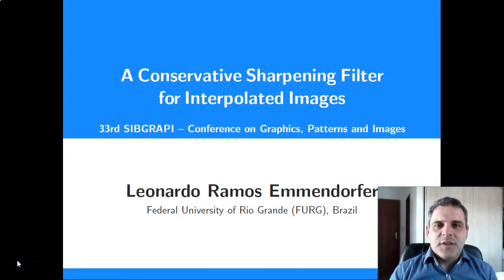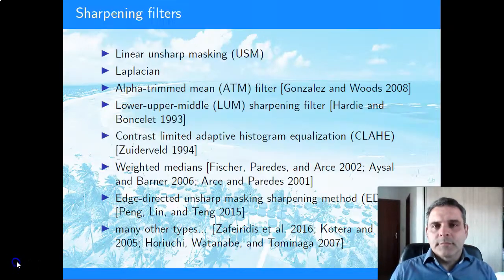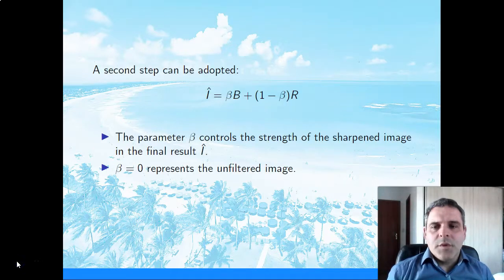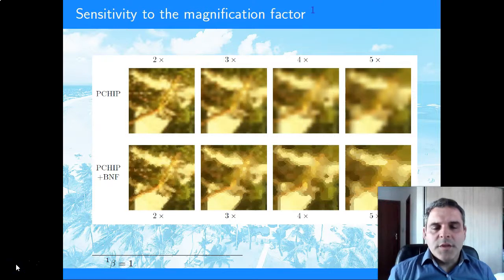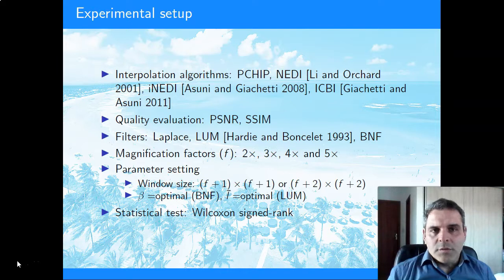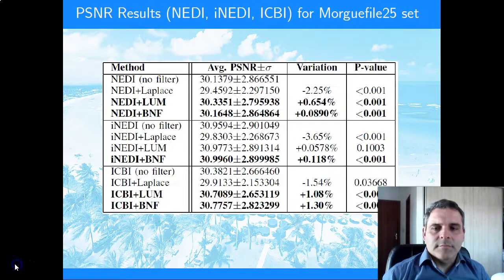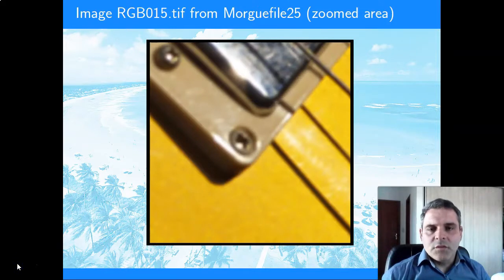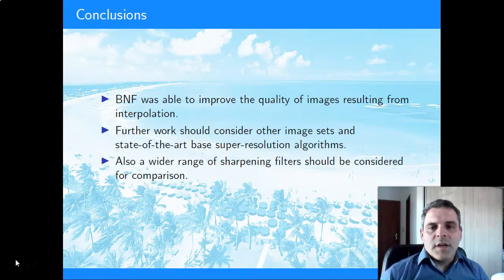My presentation at SIBGRAPI 2020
Longer version of the presentation of paper "A Conservative Sharpening Filter for Interpolated Images", presented at the 33rd SIPGRAPI (2020).